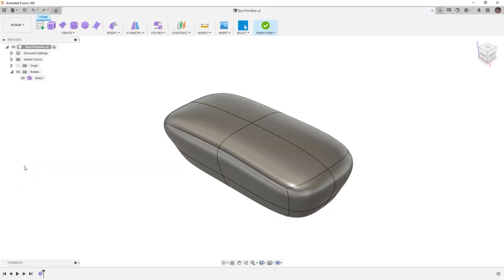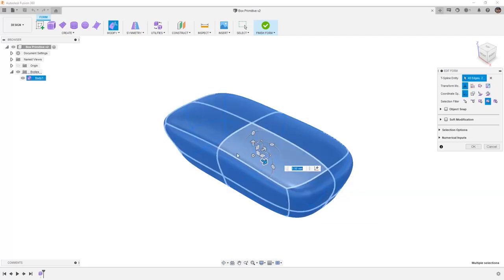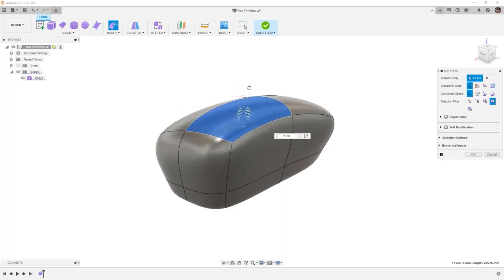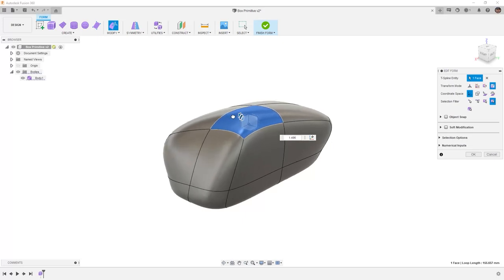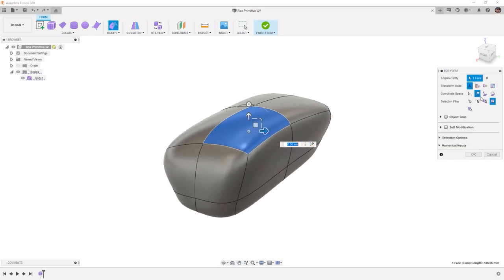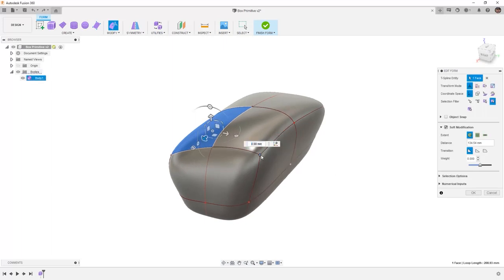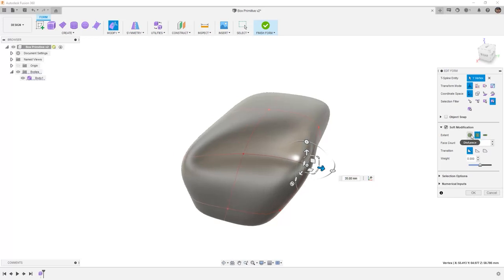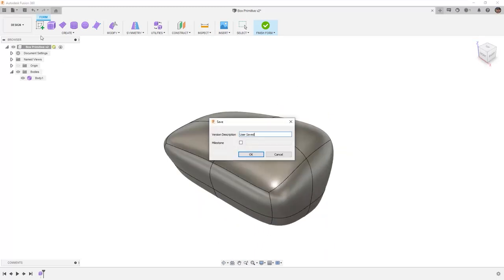Manipulate faces edges and vertices